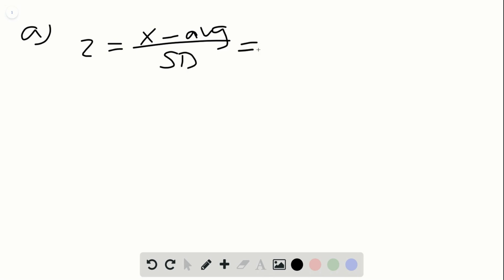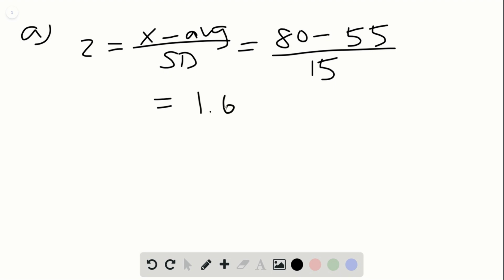Differentiate. f(x)=1-x e^x/x+e^x